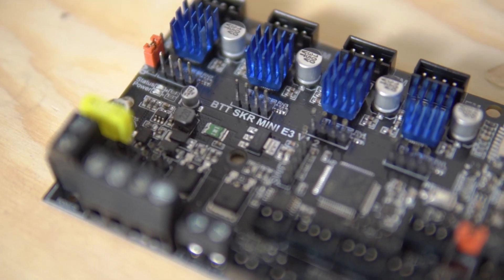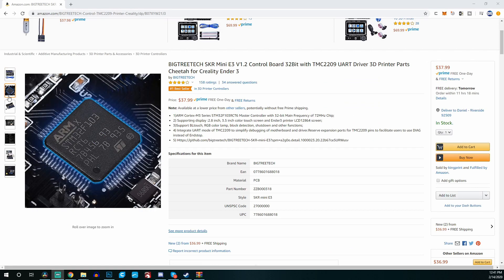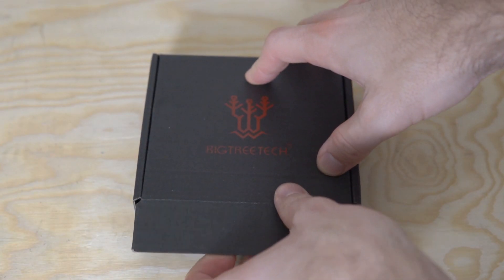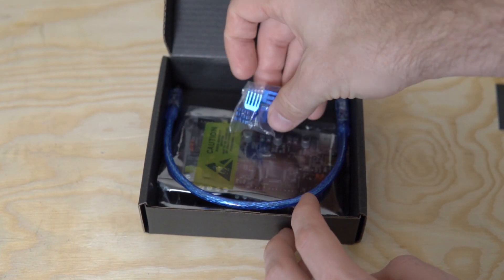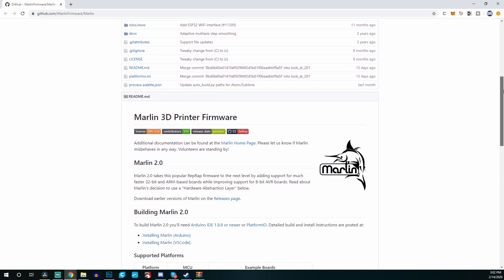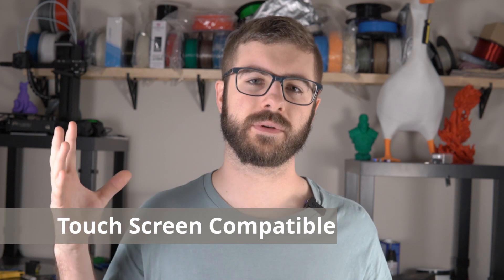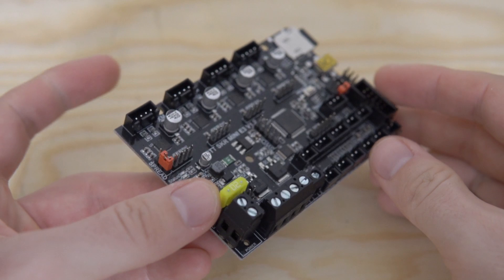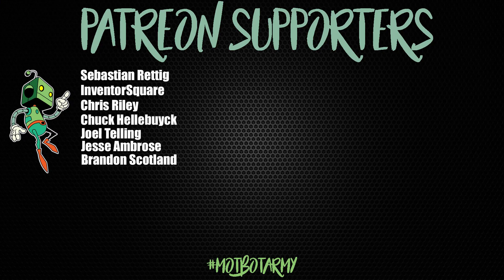Best Upgrade For Your Creality Ender 3 3D Printer In 2020 | SKR Mini E3 V1.2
In this video we take a look at the SKR Mini E3 V1.2 32-Bit 3D Printer Controller. This is a direct drop-in replacement for your Creality Ender 3 and is compatible with a wide range of machines. The board comes preloaded with Marlin 2.0 firmware with a ton of features. The best part is that the board will only run you around $40.